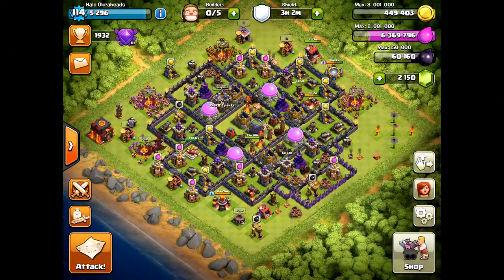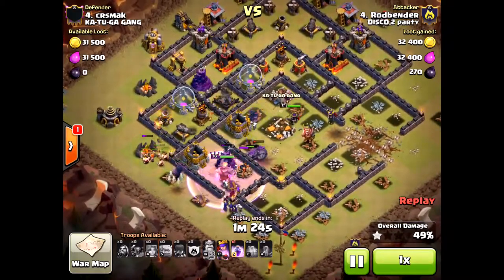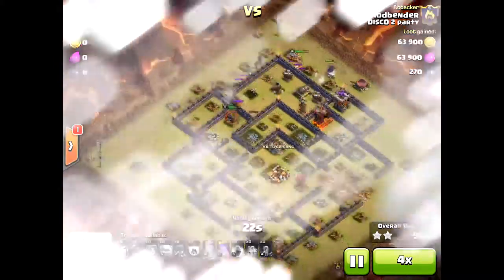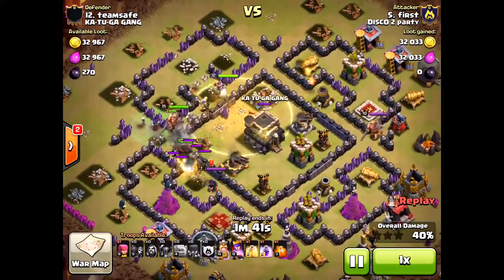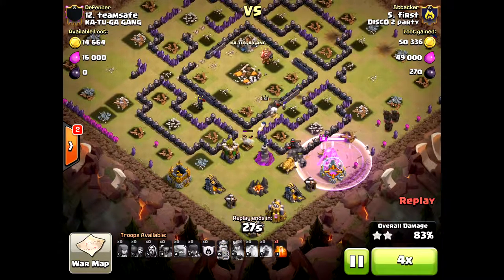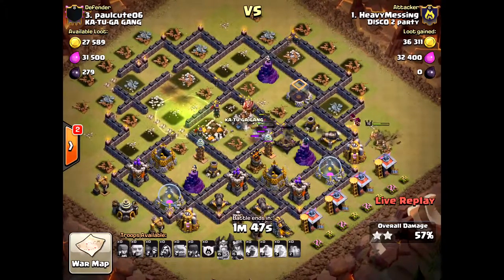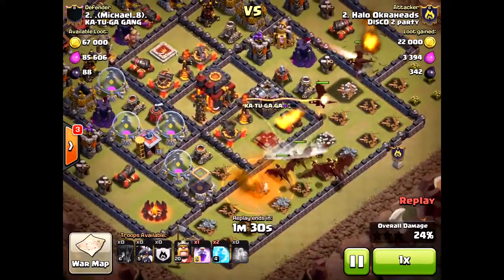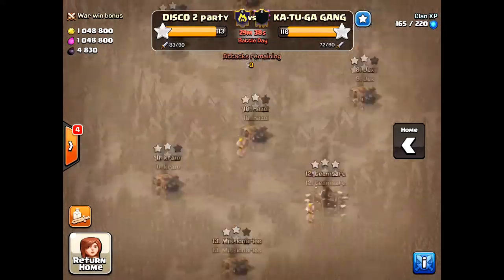GoWipe 3 Star TH9